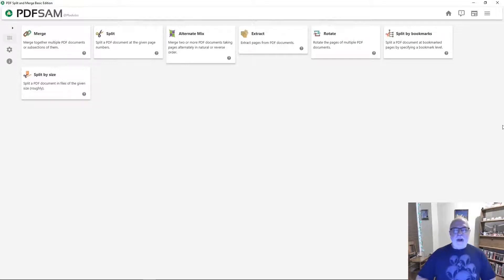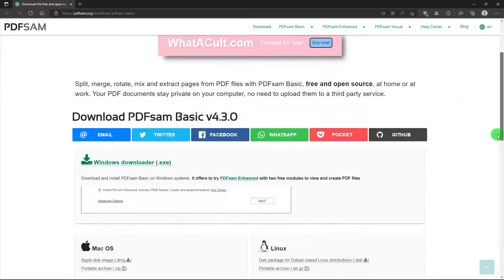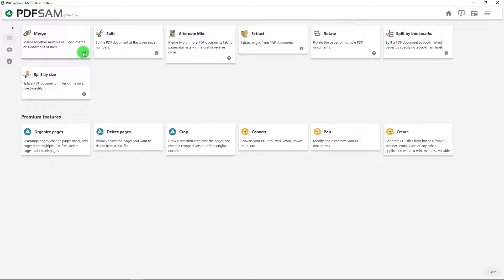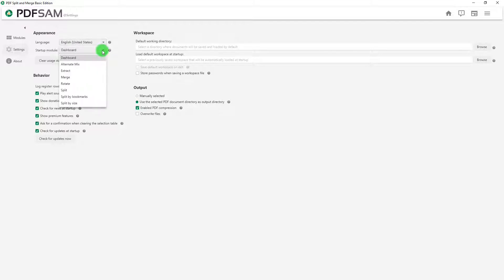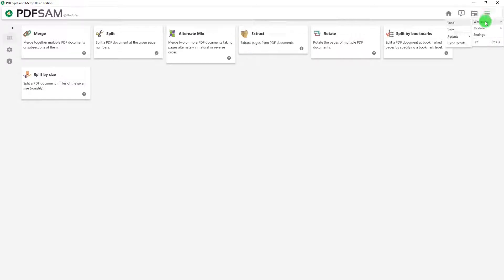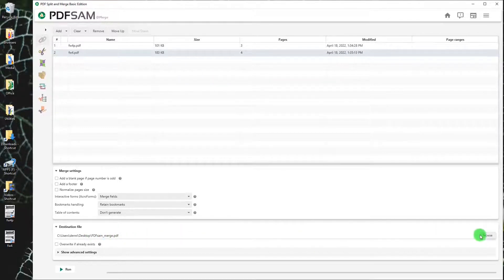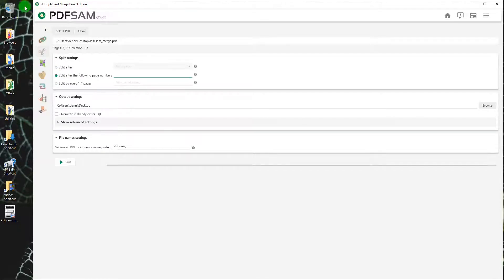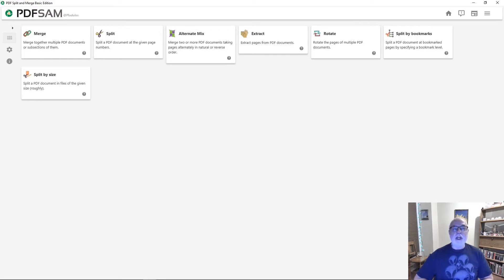The Best PDF Editor: PDFsam Basic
PDFsam Basic is an incredible, free tool that lets you unleash the full potential of your PDF files on your PC! With amazing features like merging, splitting, mixing pages, extracting pages, rotating pages, and splitting by bookmark or size, it’s an absolute must-have for your home or office!